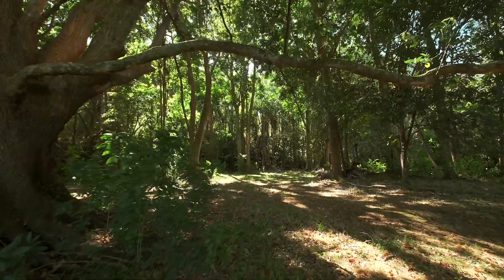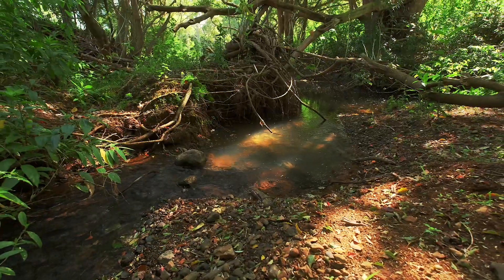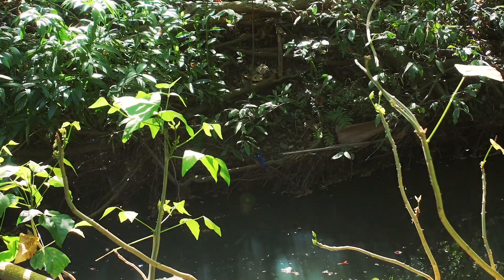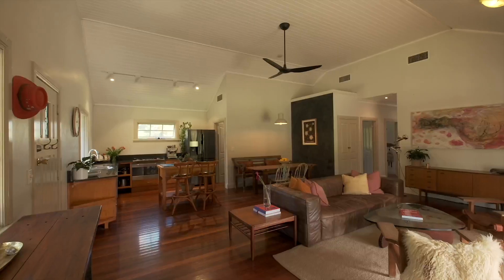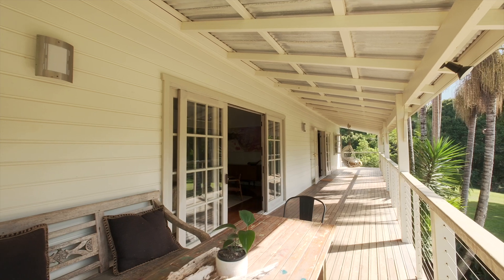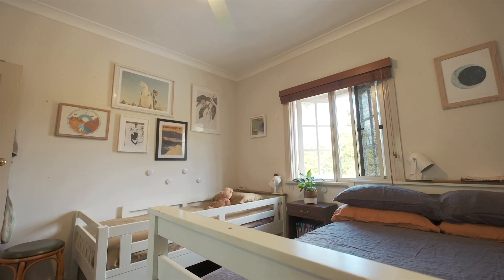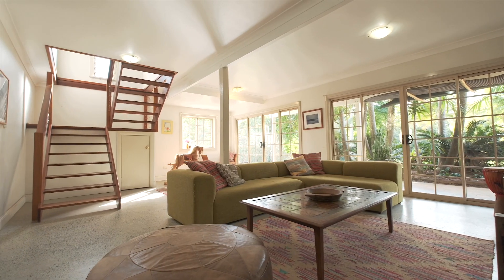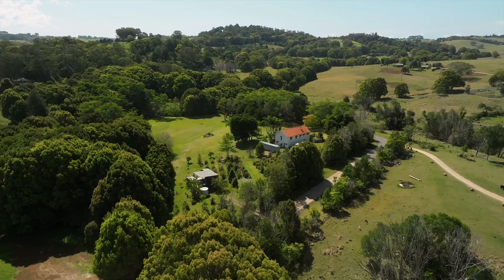10 Byron Creek Road, Coopers Shoot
Discover a truly remarkable family haven nestled in the heart of the hinterland. This exquisite property embodies privacy, tranquillity, and seclusion, offering an oasis that seamlessly connects you with the natural landscape. Encompassing a sprawling 2.29 hectares of north-facing, flat, and usable space, this property is a canvas of possibilities. From keeping animals to hosting soccer matches, it's a realm for adventures and exploration, limited only by your imagination.